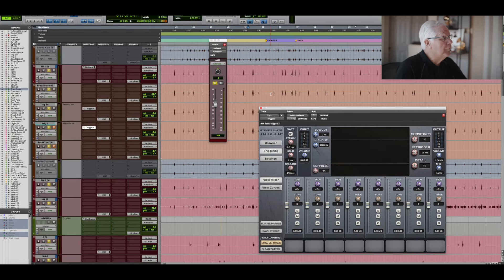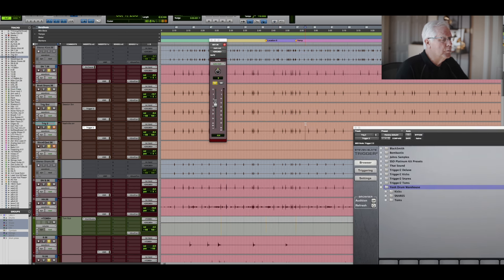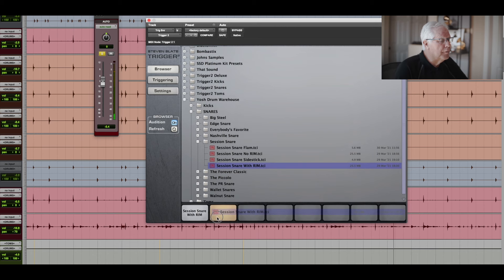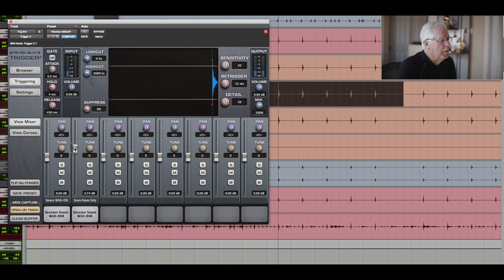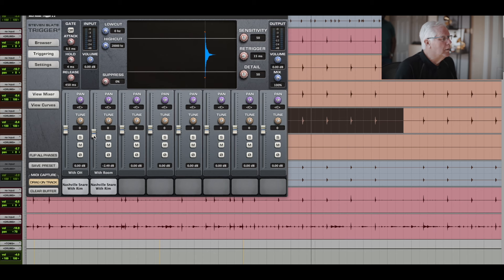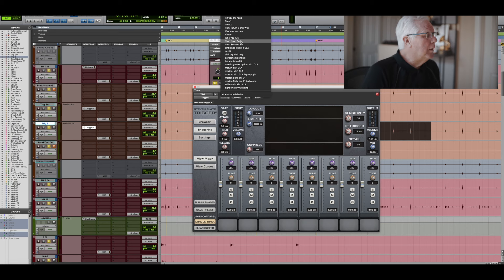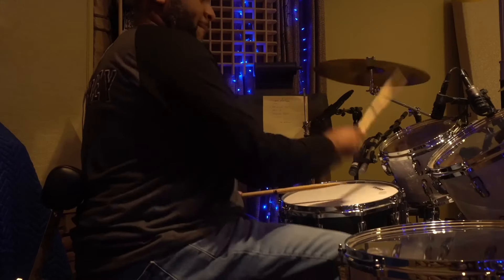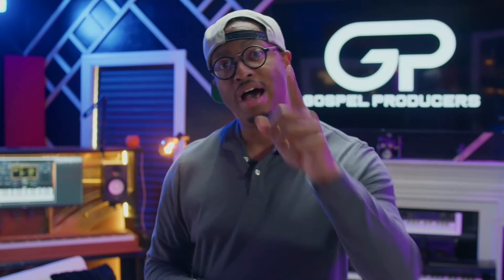Drum mixing SECRETS from an 8X Grammy-Award Winning Gospel Engineer!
In this video 8X Grammy-Award Winning Gospel Engineer John "Yosh" Jaszcz shows us the SECRET details on how he gets drums to SMACK in a mix!